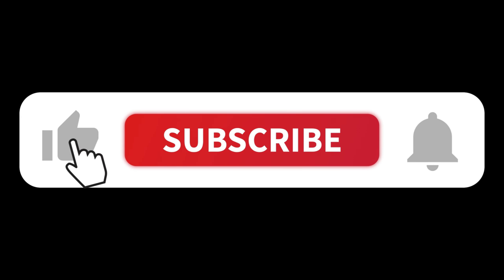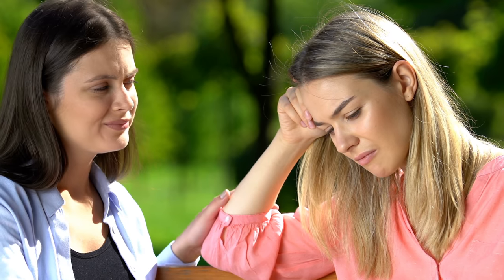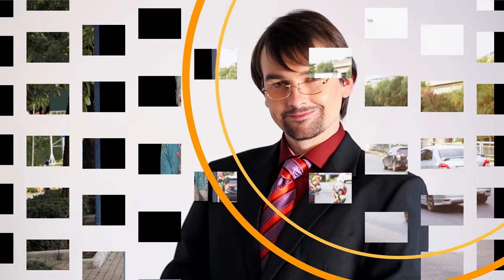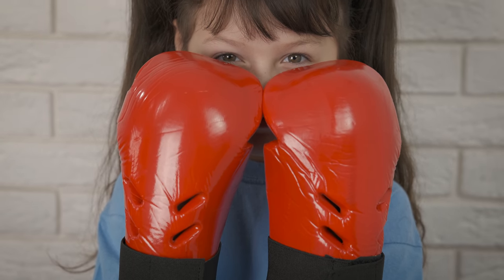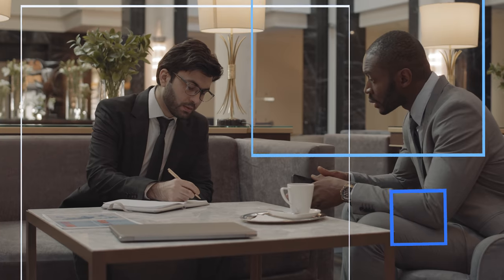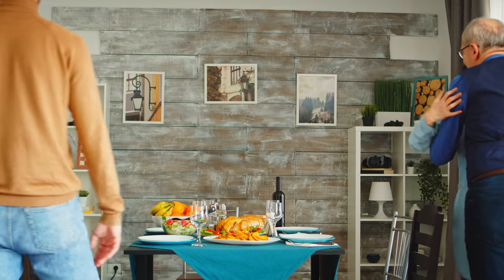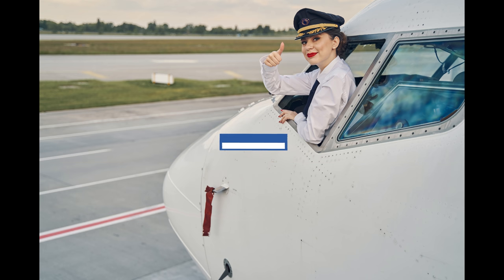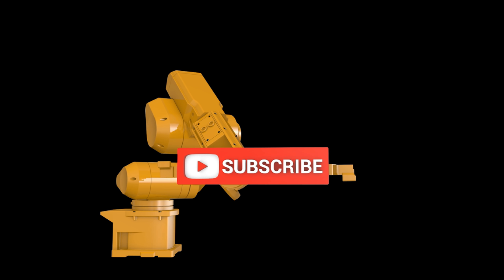The Ultimate Guide To Mastering The Art Of Reading Body Language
The Body Language Guide
The first use of body language begins in childhood. It helps to express our emotions and wants and the first way we learned to meet our needs.  While learning to talk as we grow, we continue to use a series of different types of body language.

People get higher odds by improving their ability to read body language. During communication, people use an average of 50% body language and 50% verbal.

There are several types of body language, and we'll examine each of these in detail